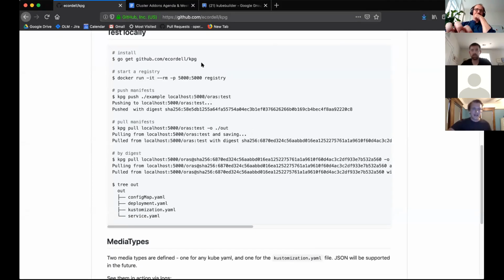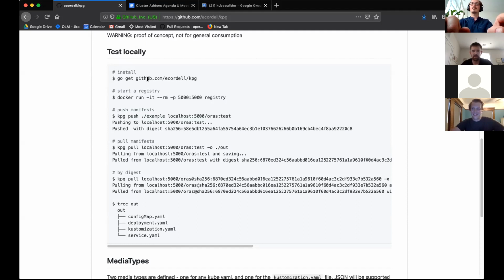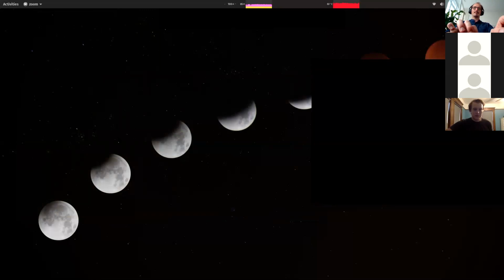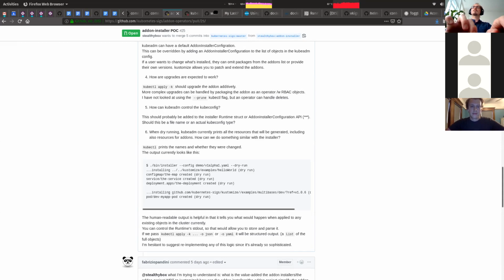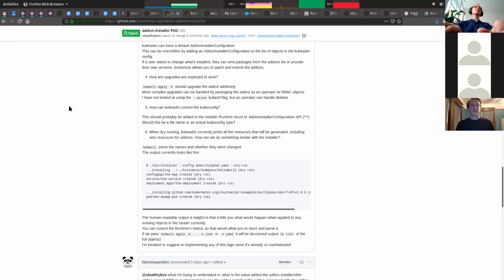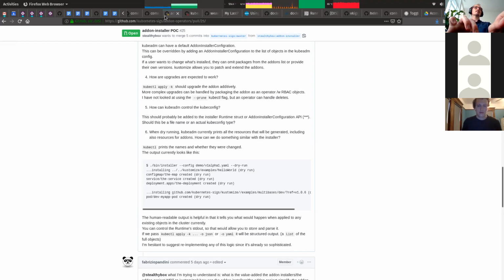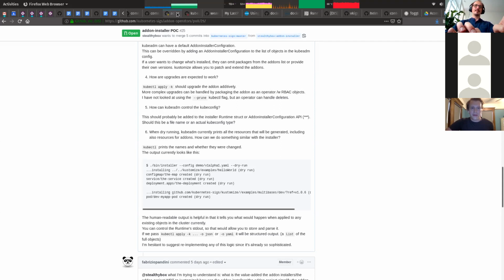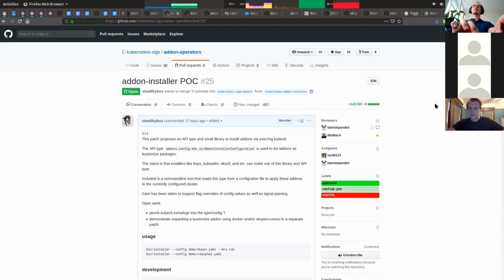SIG Cluster Lifecycle - Cluster Addons 20190806